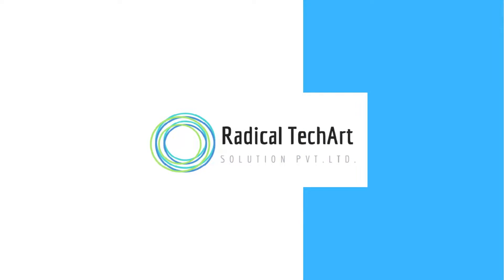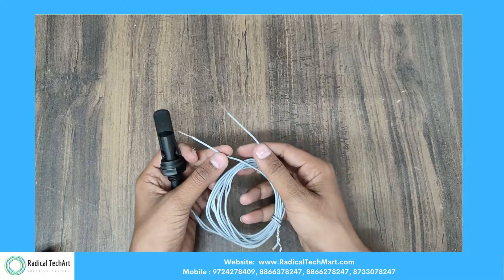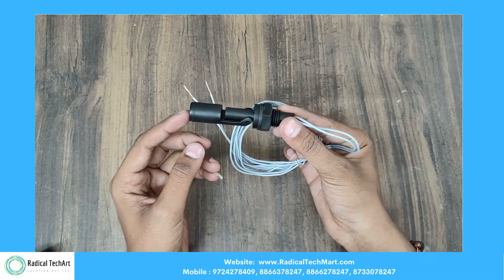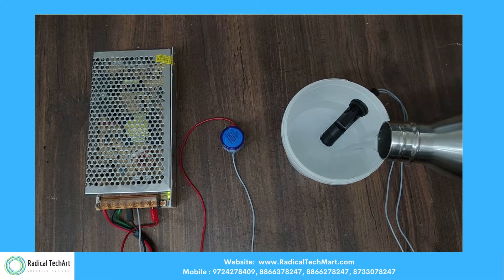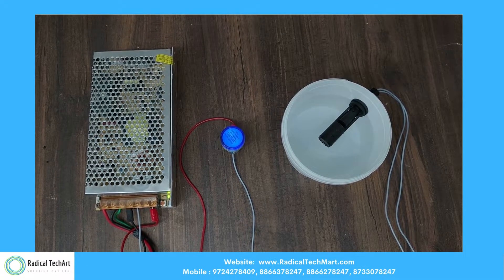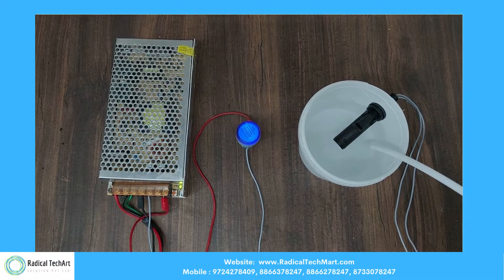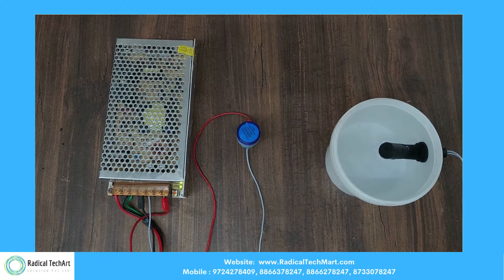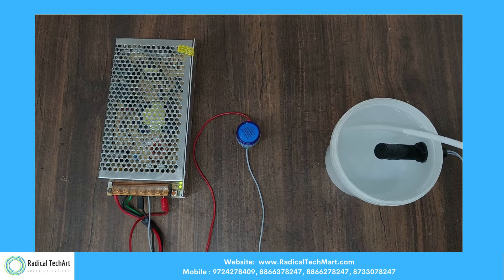Side-Mounted Float Switch Explained: Solution for Liquid Level Control RadicalTechArt I RadicalTalks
In this informative video, we dive deep into the world of side-mounted float switches and how they can revolutionize liquid level control in various applications. Whether you're a DIY enthusiast or a professional in need of reliable level sensing solutions, this video is a must-watch. We'll cover the basics, installation tips, troubleshooting, and much more. Join us on this journey to better understand side-mounted float switches and how they can streamline your liquid management systems.